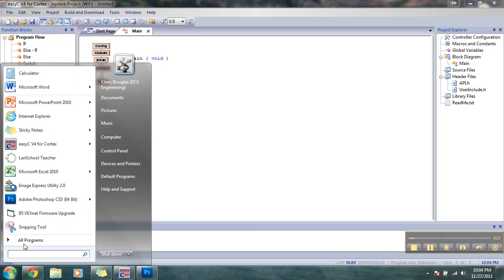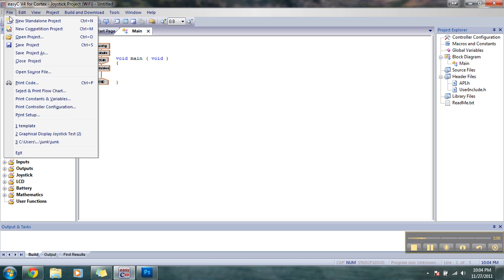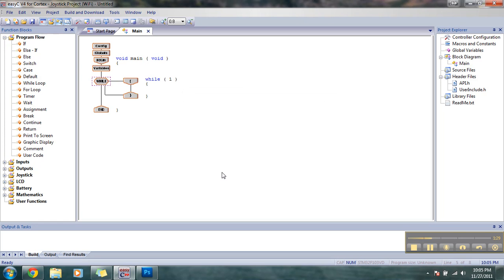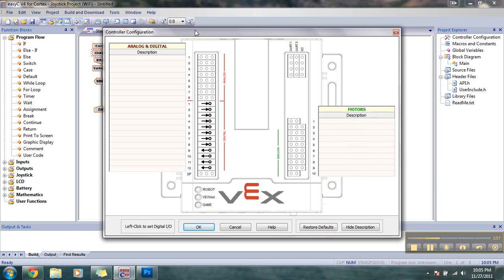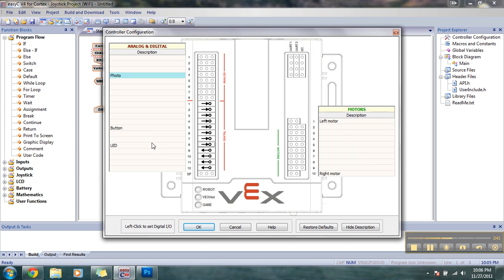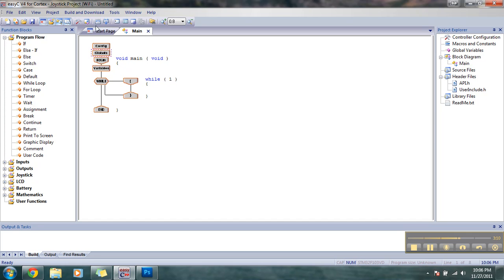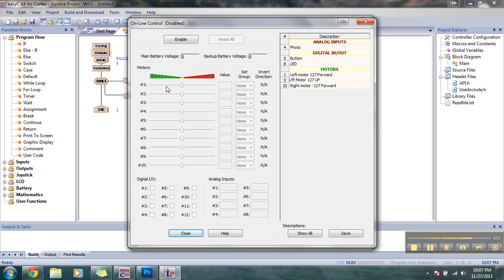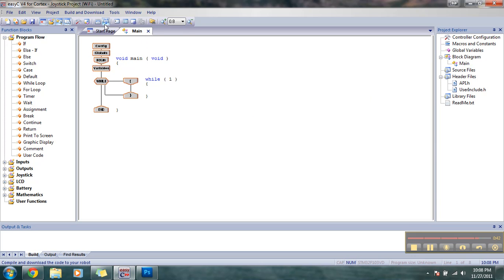EasyC - Basic Orientation 1of 4